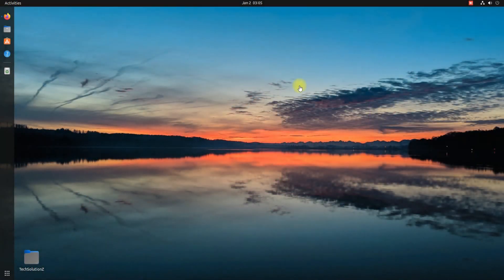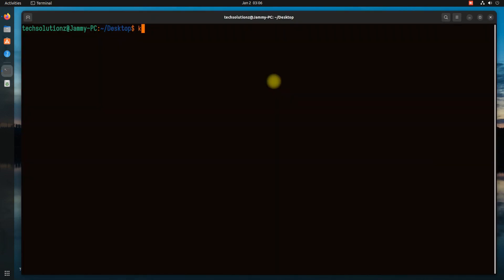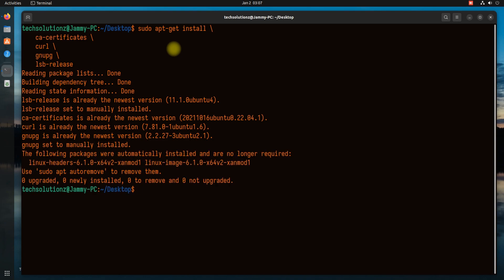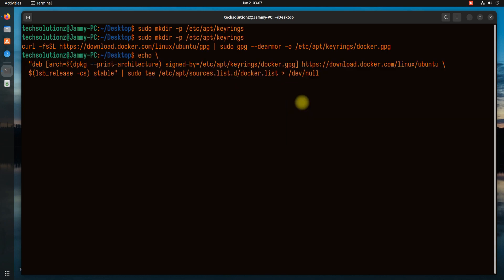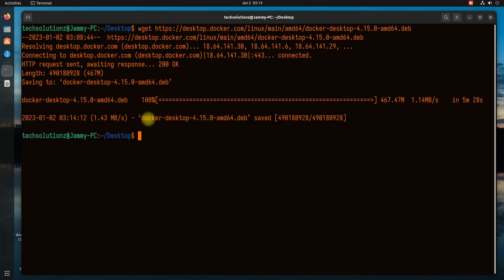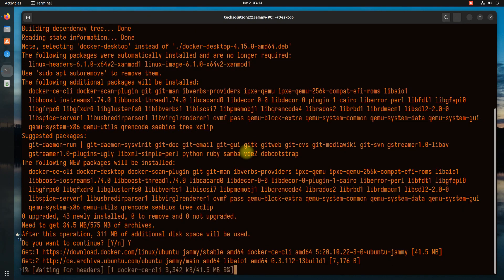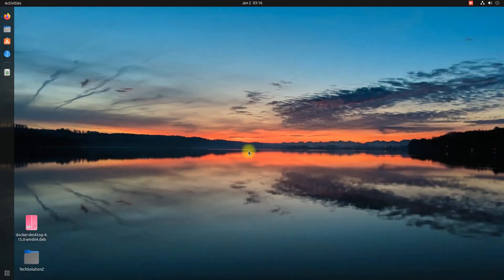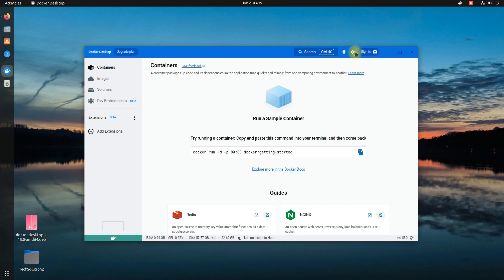✅ How to Install Docker Desktop on Ubuntu 22.04 Jammy Jellyfish Linux Docker Desktop Linux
✅ How to Install Linux Docker Desktop on Ubuntu 22.04 Jammy Jellyfish Linux Docker Desktop on Ubuntu 22.04 Docker Desktop Installation Guide for Docker Desktop Tutorial on Ubuntu 22.04 Docker Installation Guide - Docker Desktop is an easy-to-install application for your Mac, Linux, or Windows environment that enables you to build and share containerized applications and microservices.

Requirements:
To install Docker Desktop successfully, your Linux host must meet the following general requirements:
1. 64-bit kernel and CPU support for virtualization.
2. KVM virtualization support. Follow the KVM virtualization support instructions to check if the KVM kernel modules are enabled and how to provide access to the kvm device.